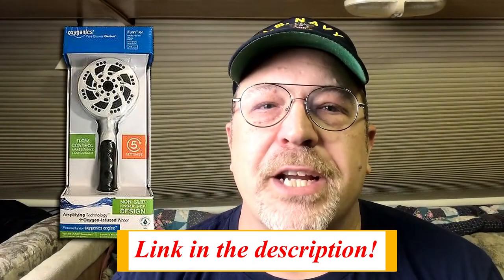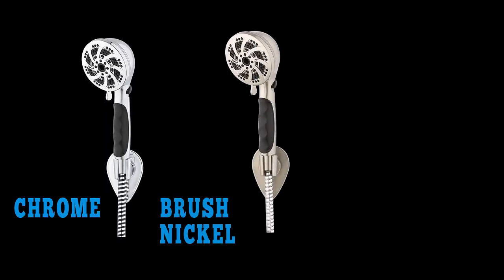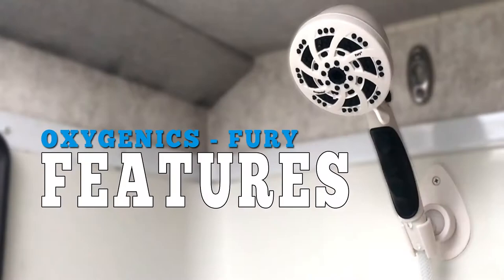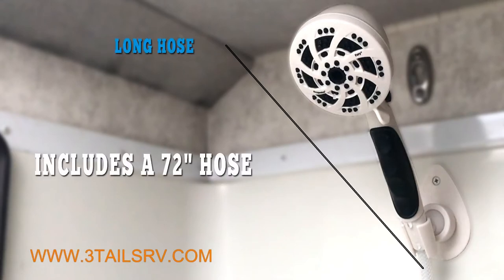🚿 Oxygenics Shower Head - The Fury RV shower head kit 🚿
If you're looking for a convenient shower head, an Oxygenics shower head is for you. These versatile shower heads provide tons of settings and powerful water flow. There are a lot of Oxygenics RV shower head options, too, and this video provides a really good review of one.

Check out the Oxygenics shower head fury model in this detailed review. Learn more about this Oxygenics RV shower head below: 🖲️🖲️🖲️

🚿 Oxygenics White Standard 92781 Fury Handheld Sprayer Kit
(brushed Nickle
4.5 / 5.0 Stars

✅ Non-stick internal pieces prevent clogging

✅ Comes with a wall mount and plumber's tape for installation

✅ Designed for maximum effect in RVs within tank size and pressure limits

✅ Includes a 72-inch hose for easy use

✅ White and silver models available

Not the one for you? There are tons of other Oxygenics shower head options available right here!